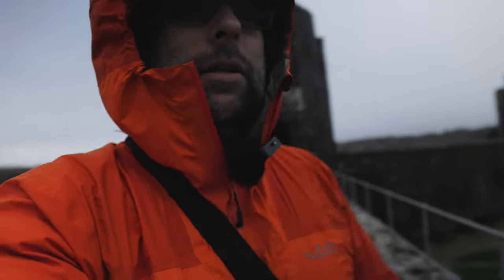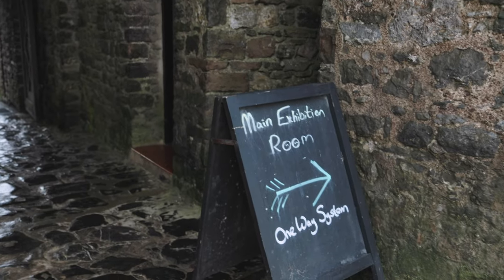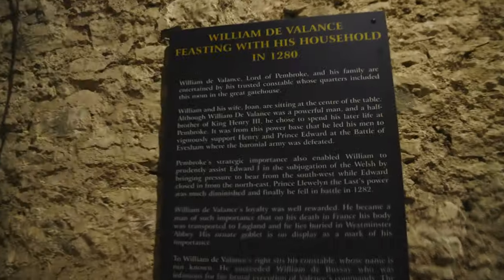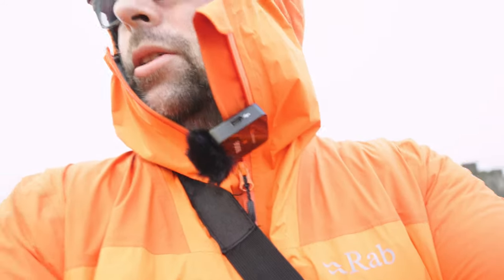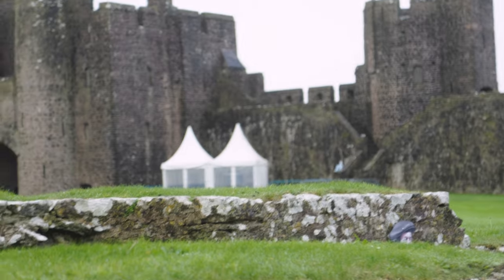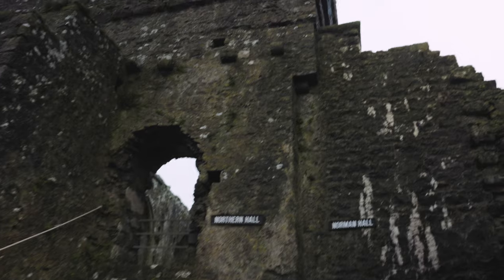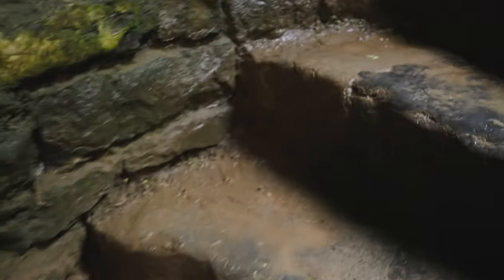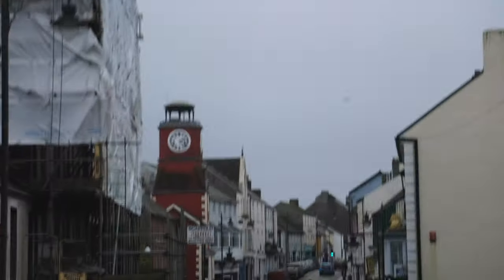Pembroke Castle, Pembrokeshire, South Wales, Travel Vlog, Castle Tour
Links:
Pocket Cinema Camera 6K Pro
Canon EF 50 mm 1.8 STM Lens
Shure SM57-LC Cardioid Dynamic Microphone
Shure SM58-LCE Cardioid Dynamic Microphone
Zoom F6
Zoom H6 All Black
Zoom H1n
RØDE NTG3
RØDE NTG5
RØDE Microphones VMNTG VideoMic NTG On-Camera Shotgun Microphone
Lowepro ProTactic 450
Canon EOS R6
Canon EOS R5
RØDE Wireless Go II
SMALLRIG Swivel and Tilt Monitor Adjustable Mount with Cold Shoe Mount - 2905
Manfrotto MTPIXI-B, PIXI Mini Tripod
SIRUI 3T-35 Table Top/Handheld Video Tripod with Ball Head - Red
iFootage Shark Slider Nano Bundle
iFootage Komodo K5 Fluid Head
iFootage Cobra 2 Strike II
Cobra 2 C180 II with Komodo K5 Fluid Head Bundle
Blackmagic Design Pocket Cinema Camera 6K
Manfrotto 190X Aluminium 3 Section Tripod
Manfrotto Video Head